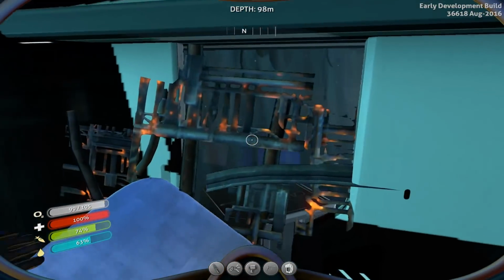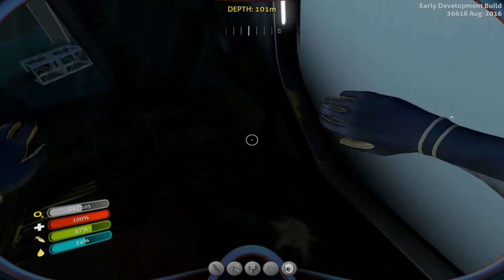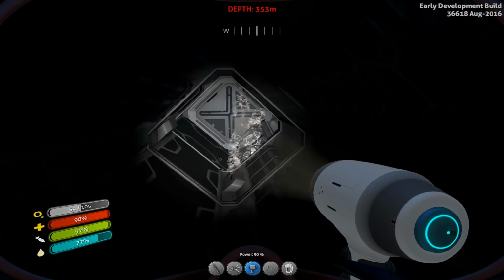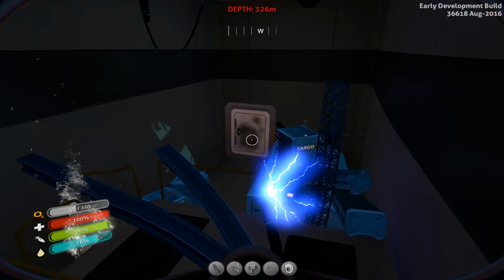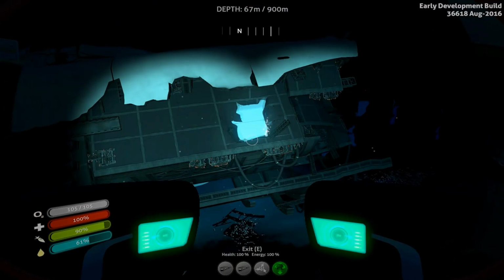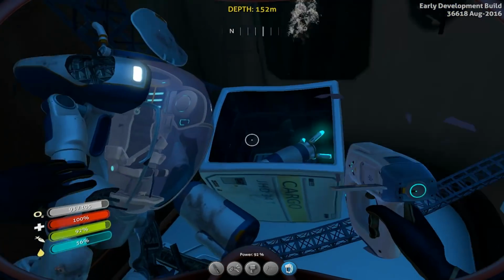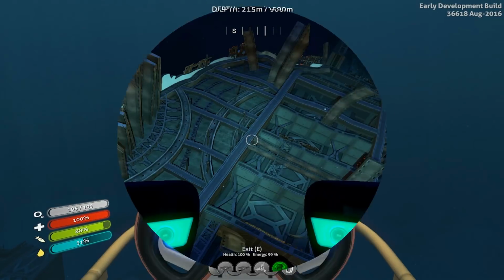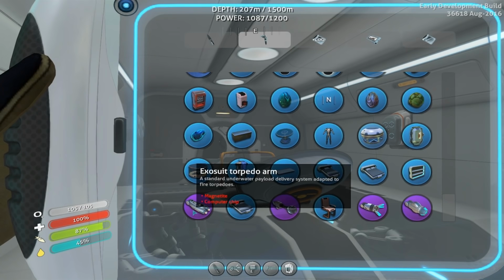Let's Play Subnautica - Episode 33: Finding PRAWN Suit Upgrade Fragments